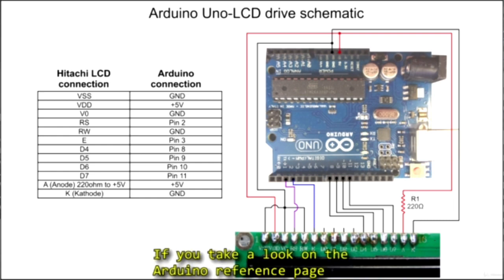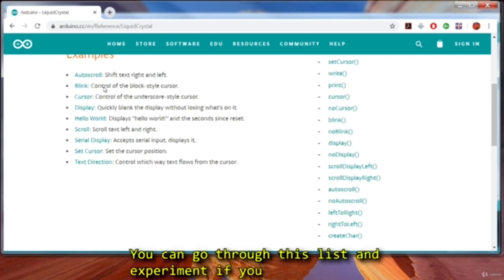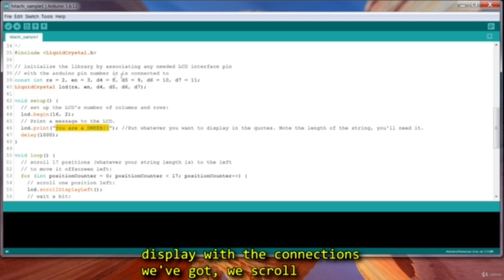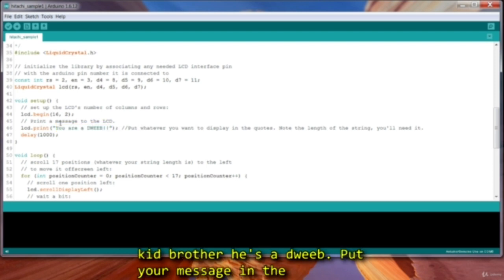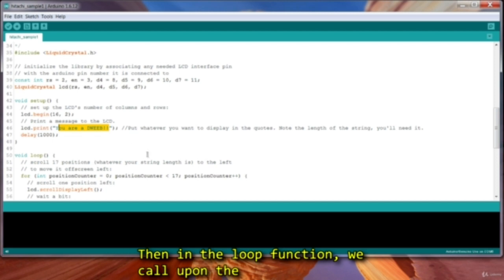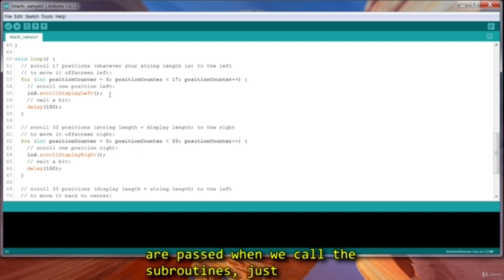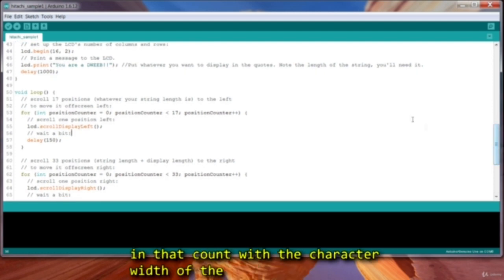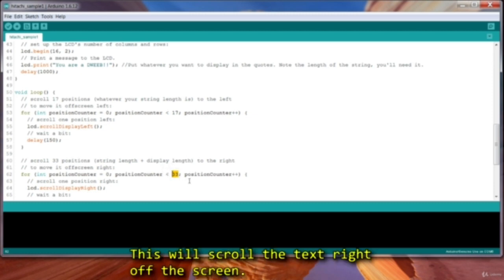67. Using a library to drive our Hitachi display